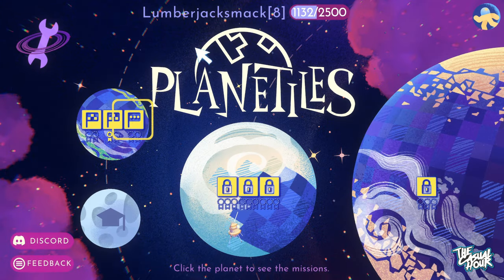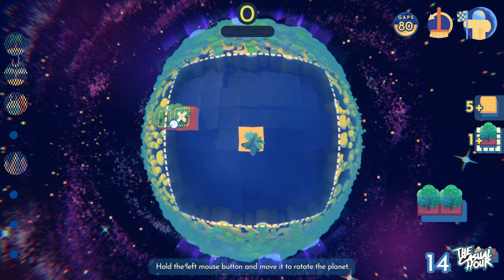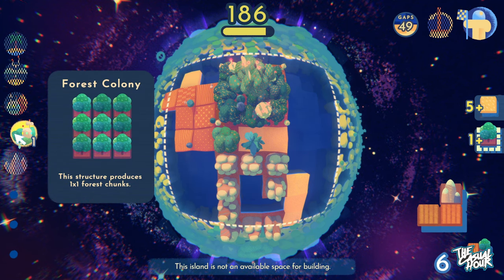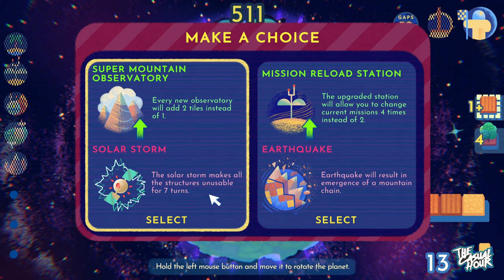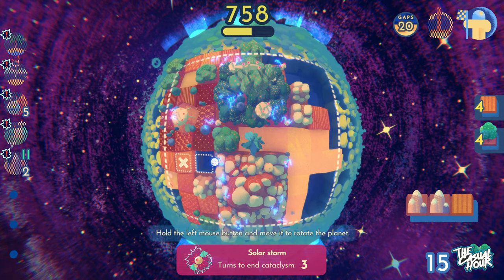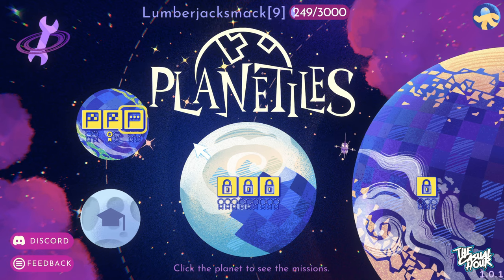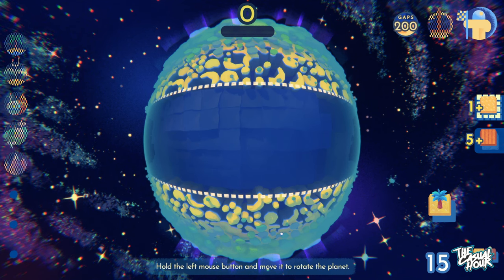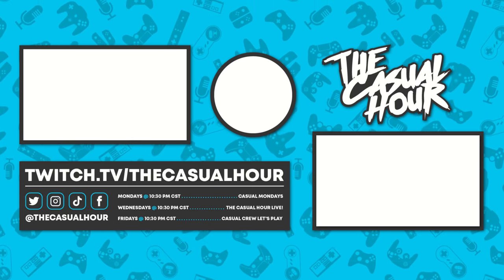Planetiles - Quick Look 4k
We’re checking out Planetiles - a chilled out puzzle game about building habitats through tile placements, all while dodging natural disasters. It's as laid-back as it is approachable, with an abundance of style in its execution. We believe it's the perfect game to unwind with — check out our complete Quick Look to find out why!
// G A M E
🕹️ Planetiles
🗓️:  Apr 3, 2024
💰: $9.99
🎮: PC

M W F @ 9:00 PM CST

We post Quick Looks and VOD from previous streams weekly!

Follow @thecasualhour on Twitter, Instagram, Facebook, and TikTok

// T H E   C A S U A L   H O U R